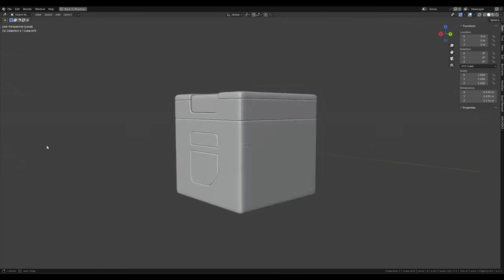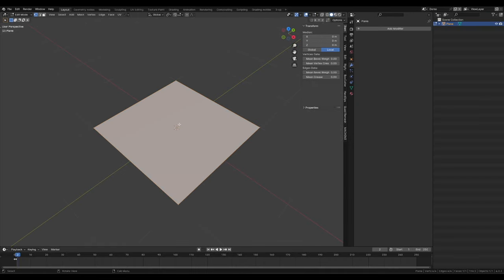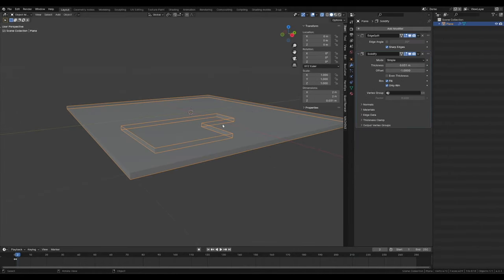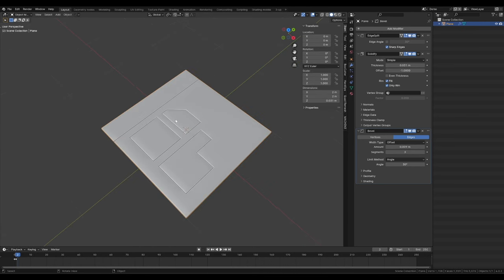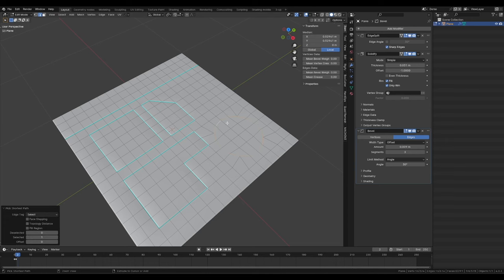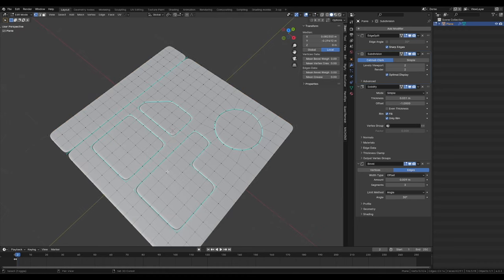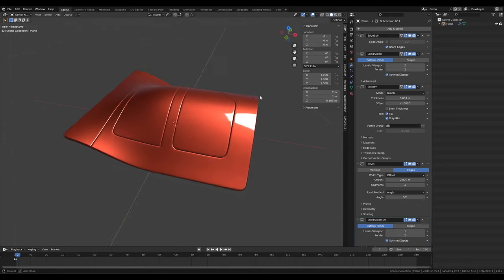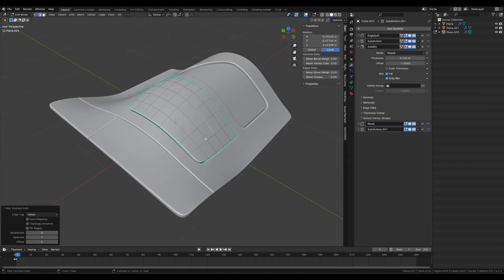Easy hard surface sci-fi panels in Blender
In this video I'll show how I make hard-surface panels quickly without using booleans in Blender. I use this technique all the time whenever I need something that looks like a door, panel, seam or groove.

00:00 Intro
00:31 Basic panels
01:40 Circles
02:04 Rounded panel corners and smoothing
02:59 Inset and outset panels